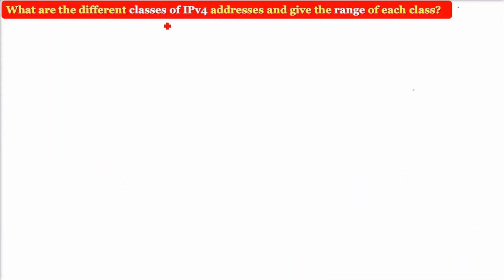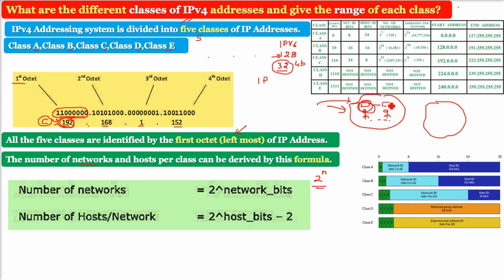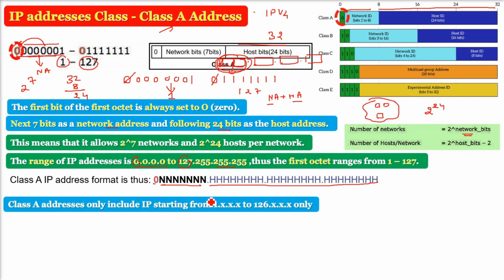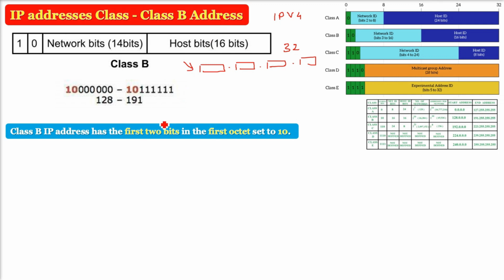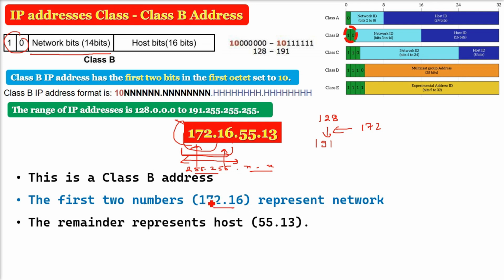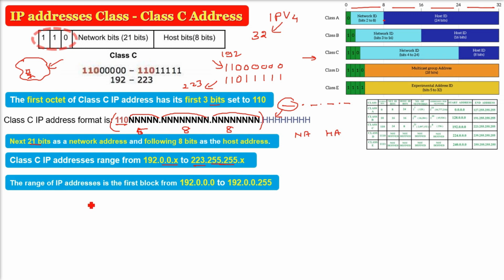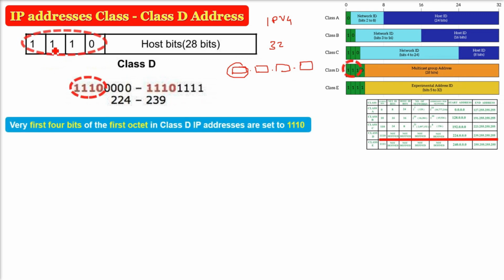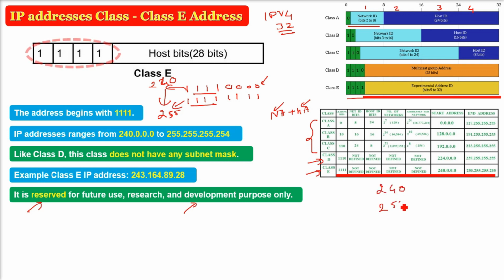Classes of IPv4 addresses |Class A|Class B|Class C|Class D|Class E | IPv4 Classful Addressing